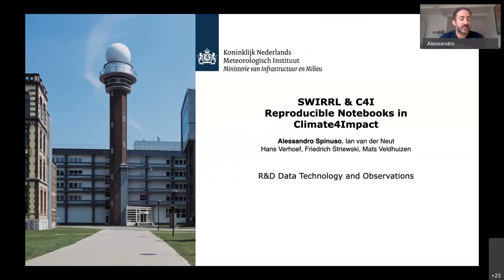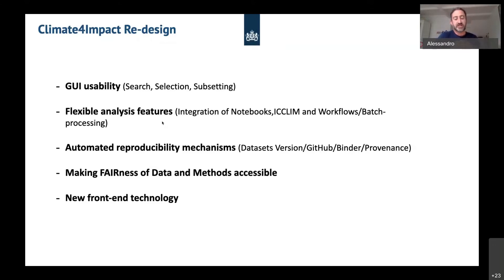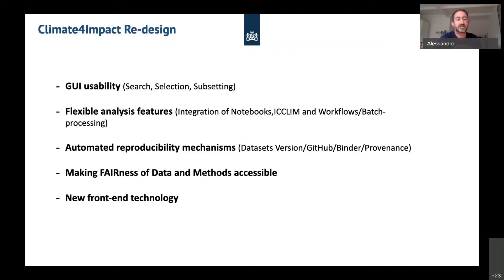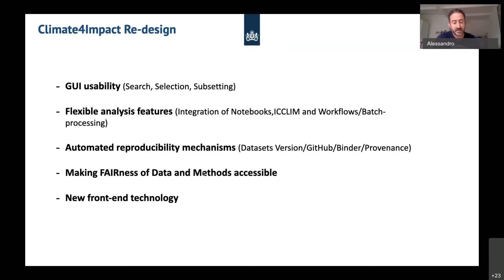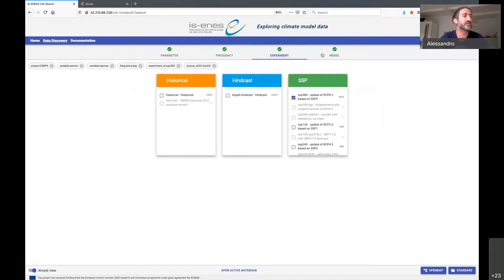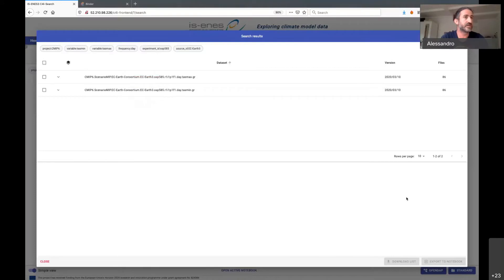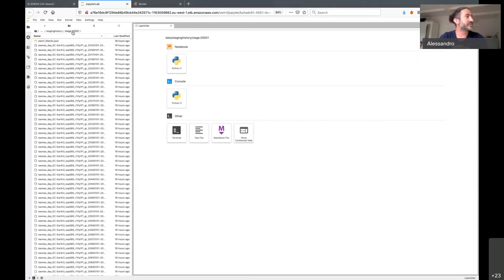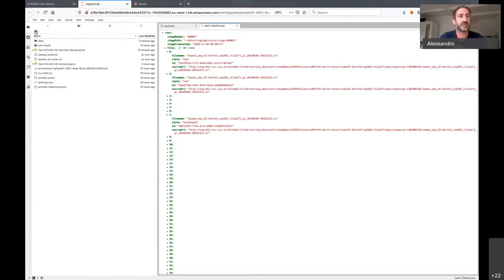IS-ENES3 Impact School - Introduction to the new version of the Climate4Impact portal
IS-ENES3 Impact School – Week 3: Introduction to the new version of the Climate4Impact portal (under development)

The School on Climate Data Use for Impact Assessments, organised by the H2020 IS-ENES3 project, aims at helping researchers make better use of available climate data and knowledge, in order to produce higher quality research outputs and services.

Week 3: Setting up climate impact studies and access to climate data through Climate4Impact
Introduction to the new version of the Climate4Impact portal (under development), A. Spinuso